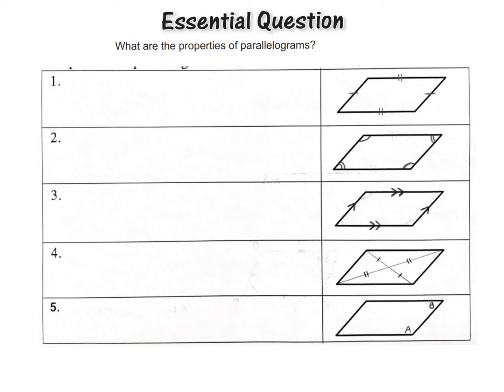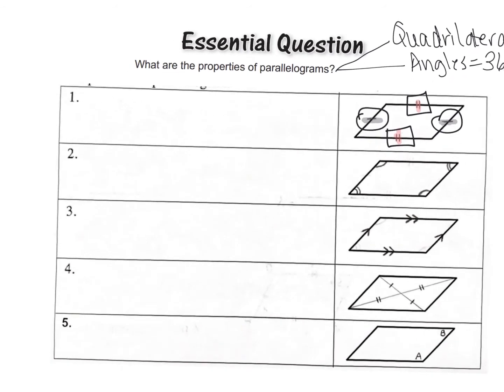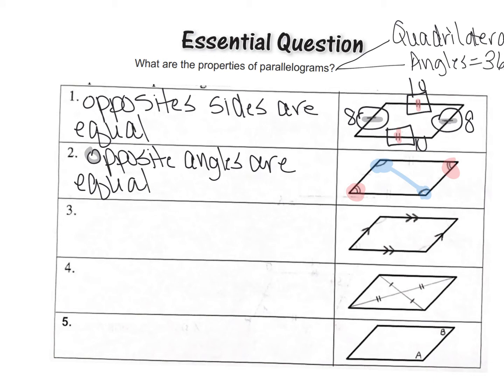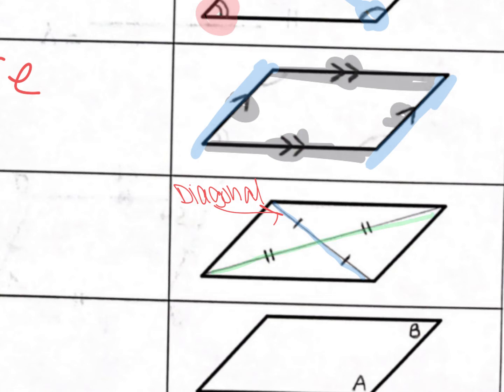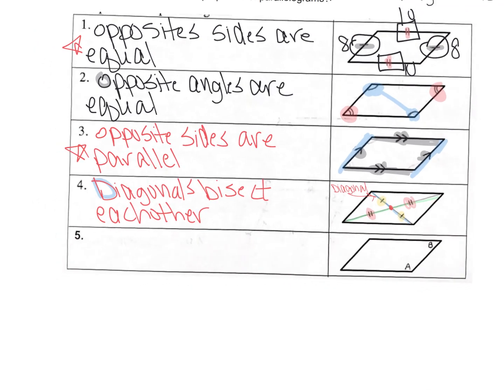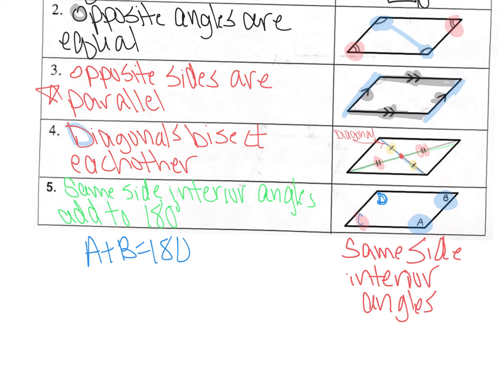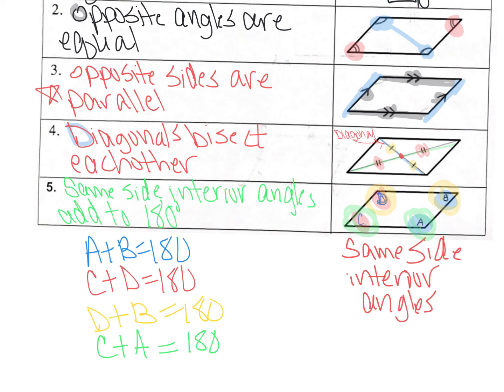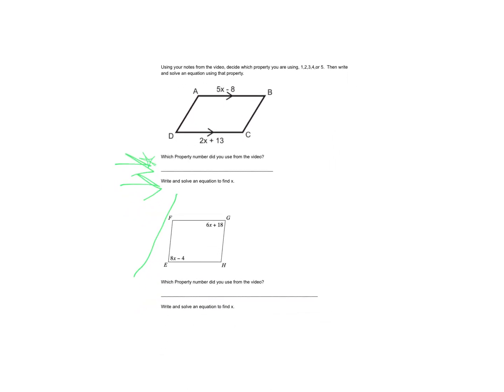Properties of Parallelograms Intro.mp4